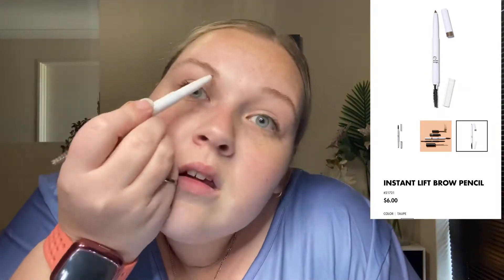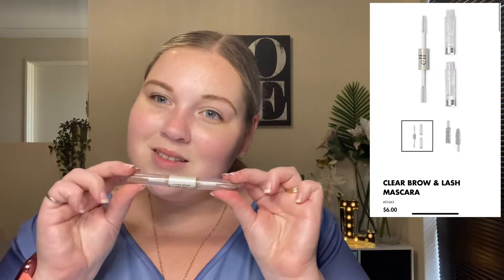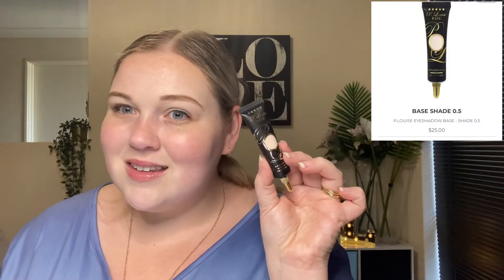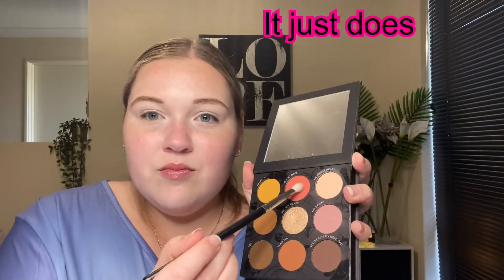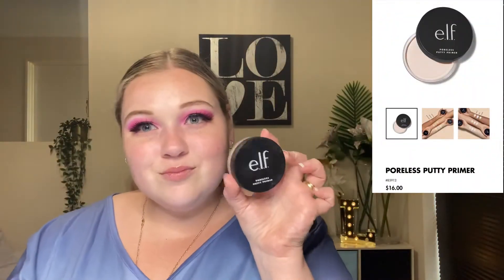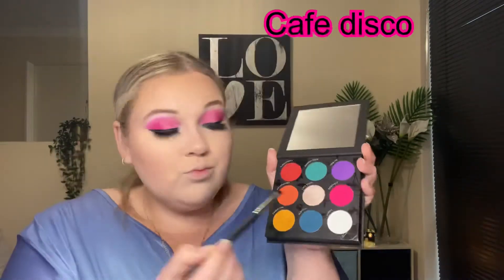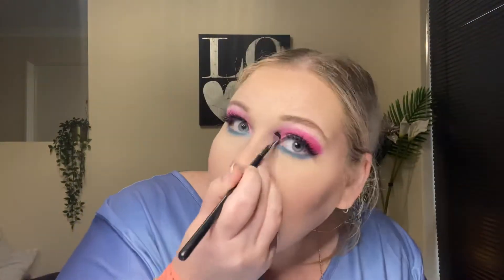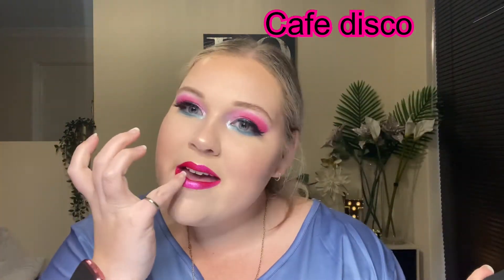PUR X RAWBEAUTYKRISTI Pink Bright Look #4/Rawbeautykristi series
Today’s video i am using the New Pur X Rawbeautykristi Palette and showing you a bright colourful look!!

Lashes - lovely lashes rawbeautykristi x pur

As Always,
Lottie
XO